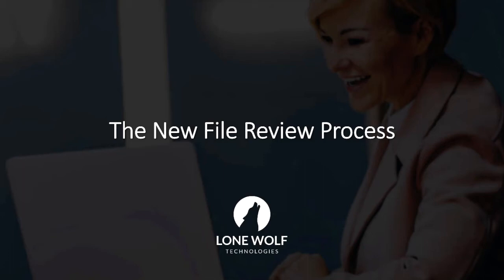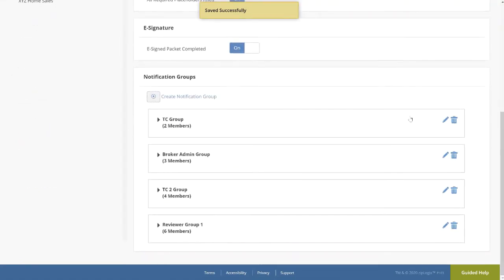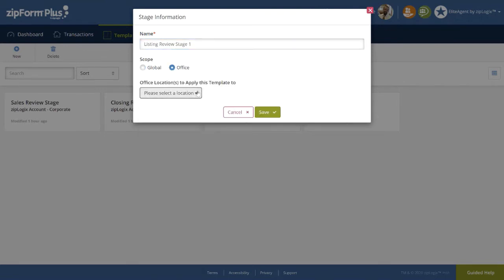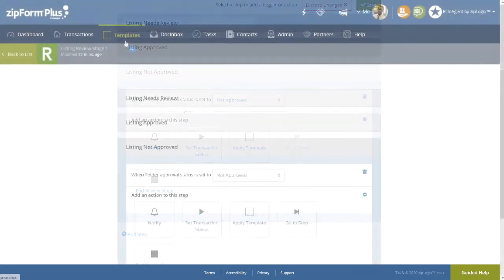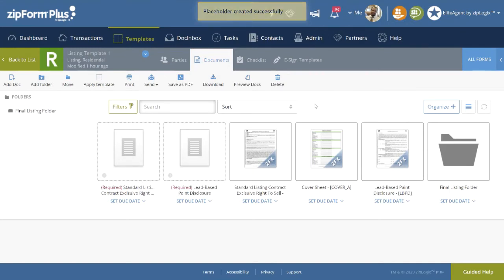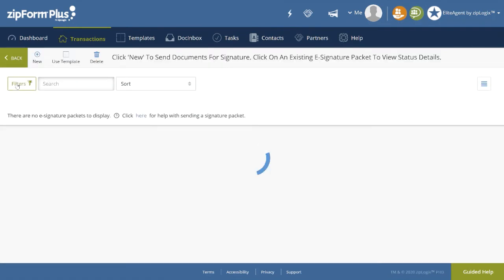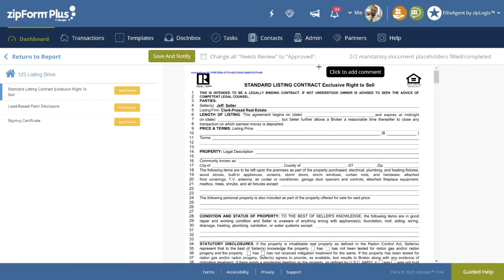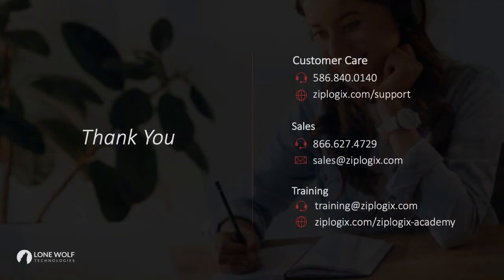zipForm Plus Brokerage Edition New FIle Review